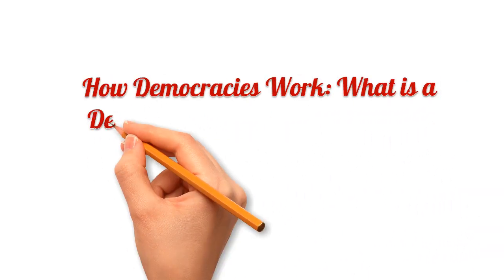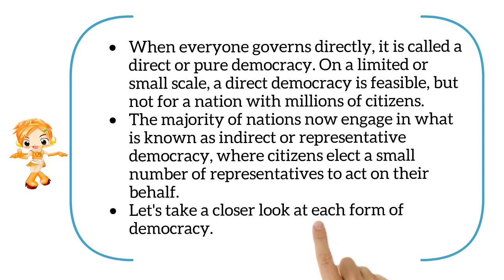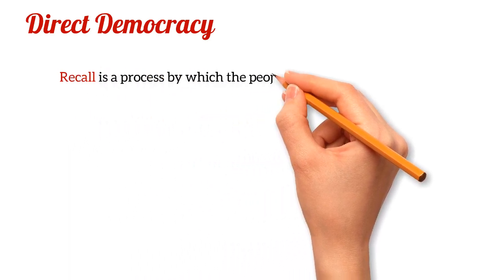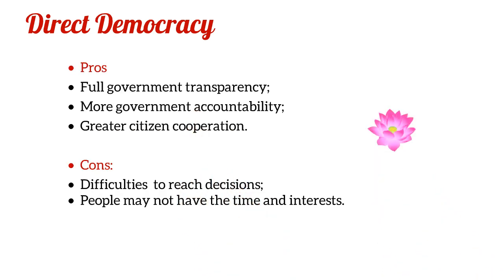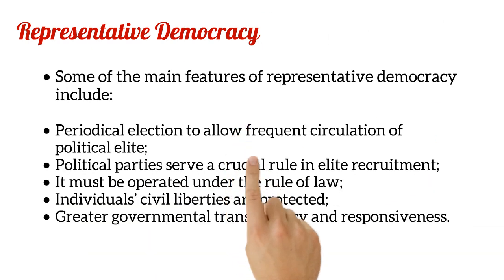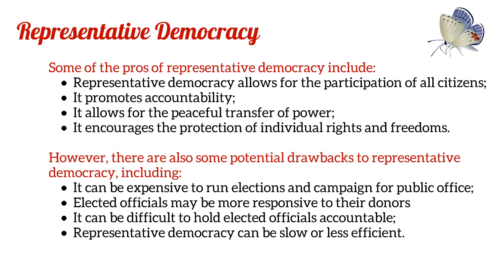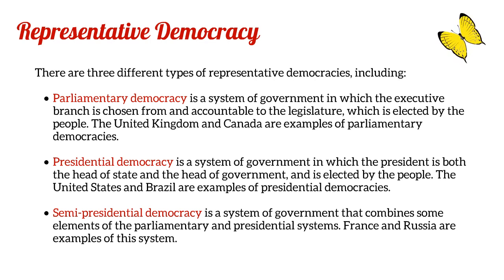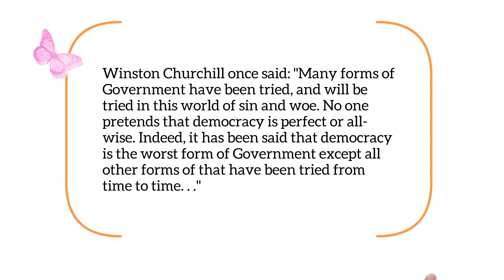How Democracies Work: Understanding the Essence of Democracy and Its Vital Importance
In this enlightening video, we delve into the fundamental principles of democracy and explore why it is a crucial pillar of modern society.

Through engaging explanations and illustrative examples, we provide a comprehensive understanding of democracy's core elements, such as free and fair elections, the rule of law, protection of human rights, and a vibrant civil society. Explore the historical context of democracy's evolution and learn why it has become the preferred form of governance across the globe.

Discover the inherent strengths and challenges of democratic systems, as we examine topics like political participation, representation, and the importance of checks and balances. Gain insights into the relationship between democracy and individual rights, as well as the role of citizens in safeguarding and advancing democratic values.

Whether you're a student of political science, a passionate advocate for democratic ideals, or simply interested in understanding how democratic societies function, this video provides an essential guide. Join us as we demystify the workings of democracy, shedding light on its significance as a system that promotes freedom, inclusivity, and the collective voice of the people. Get ready for a captivating exploration of how democracies work and why they are indispensable for a thriving society.